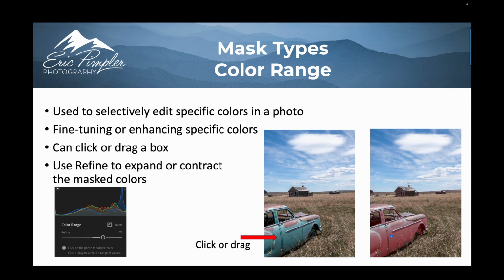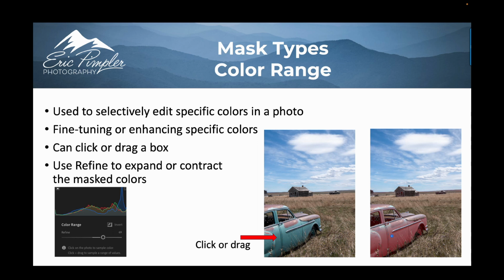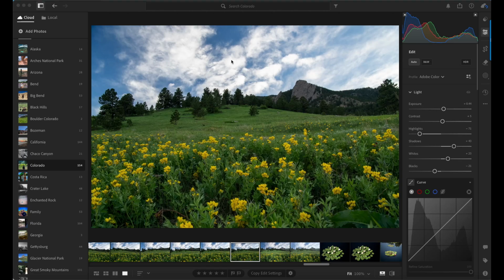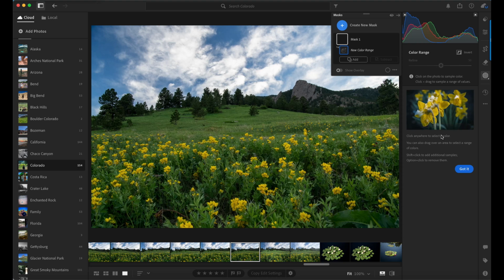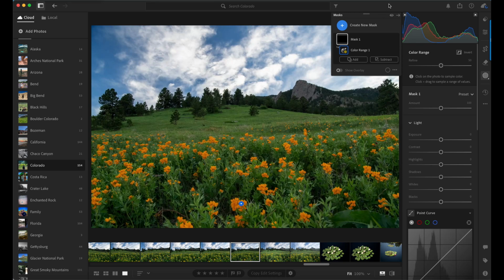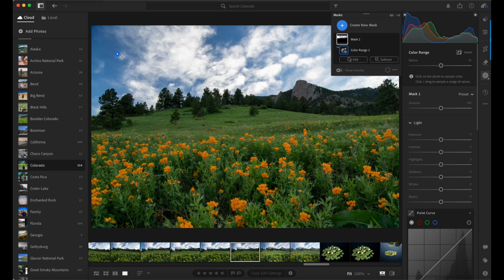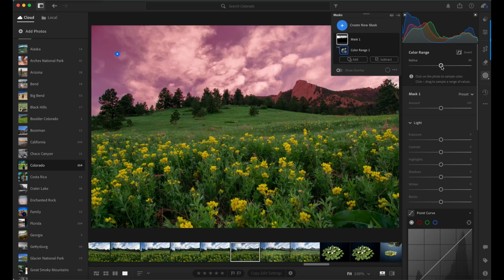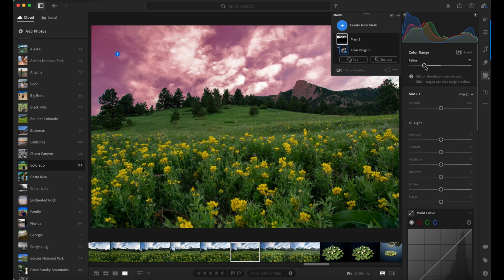Working with Color Range Masks in Lightroom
In this video, we'll explore how to use Color Range Masks in Adobe Lightroom to make precise, color-based adjustments. Learn how to isolate specific colors within your image and apply targeted edits like saturation, exposure, and contrast, without affecting the rest of the photo. This tool is perfect for enhancing skies, foliage, and other colorful elements in your photography. By the end of this tutorial, you'll be able to make your images pop with color accuracy and precision!